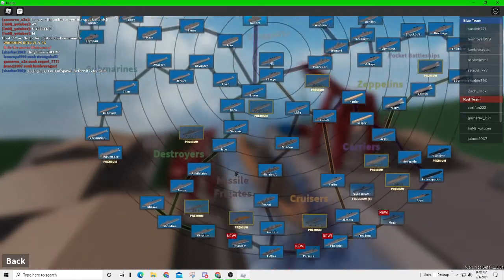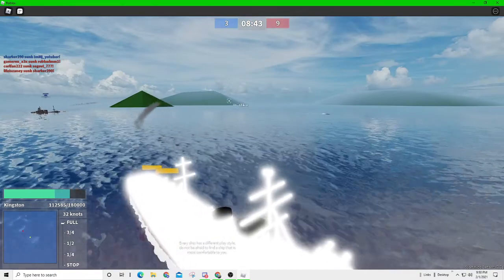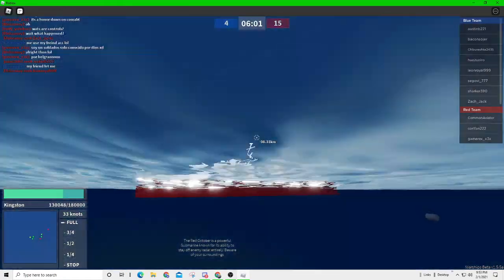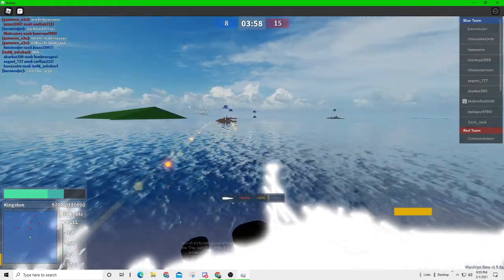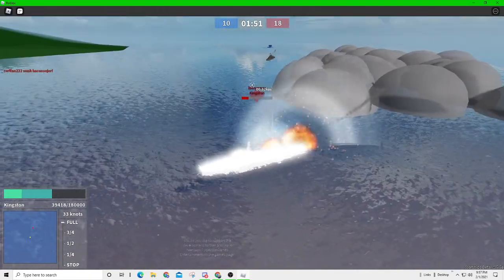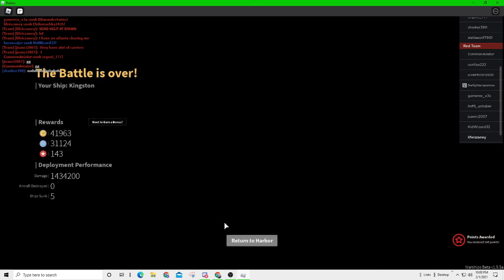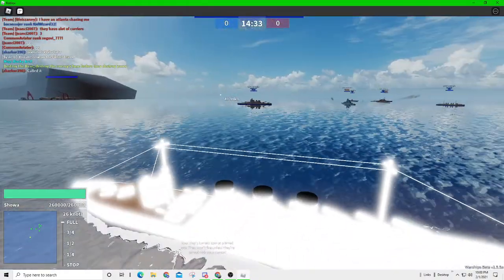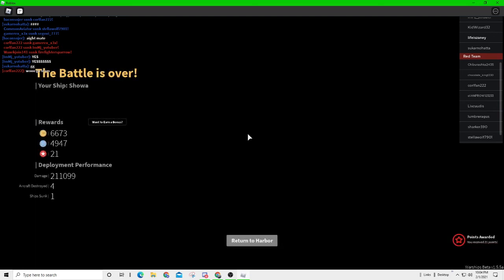How to get better at Destroyers. ( Warships Roblox ) [ Out-dated ]